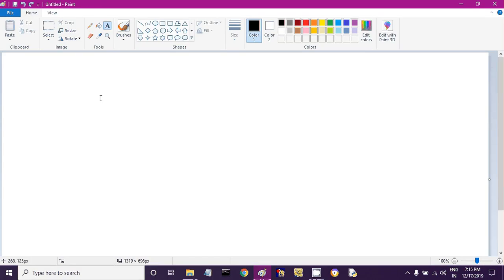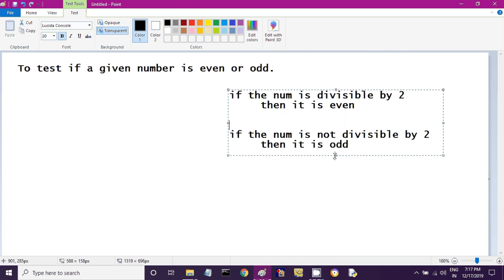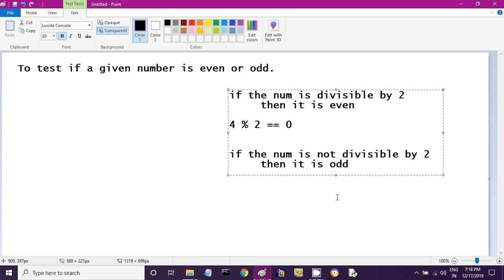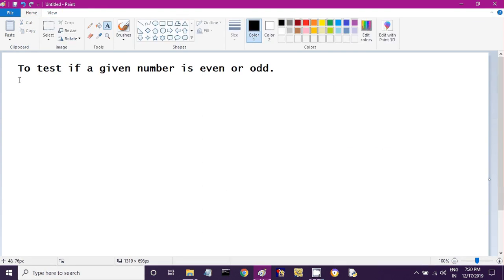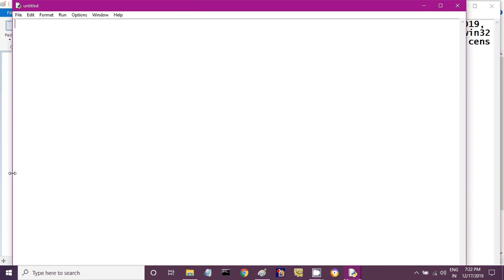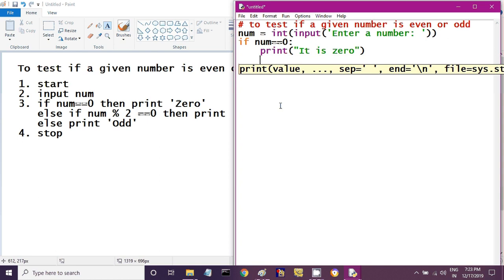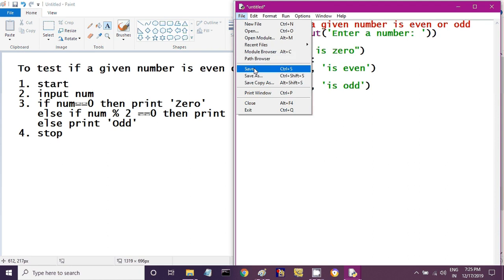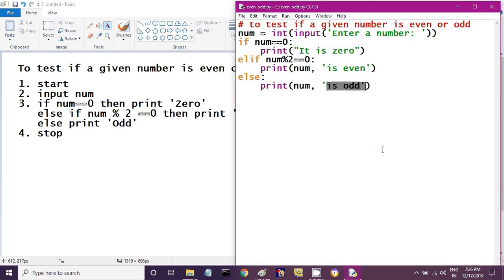Free Python course - Even or Odd in Python